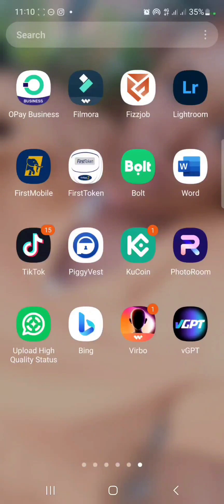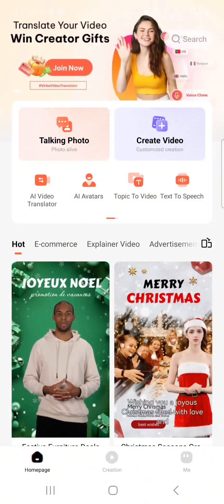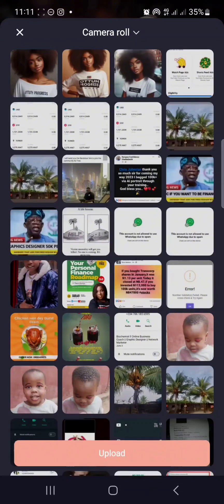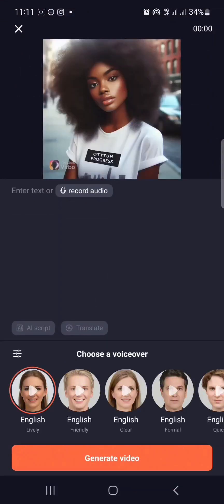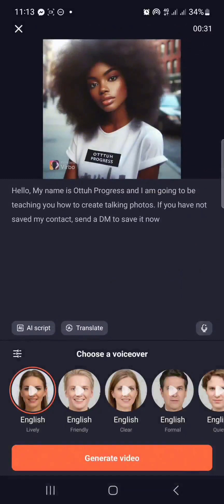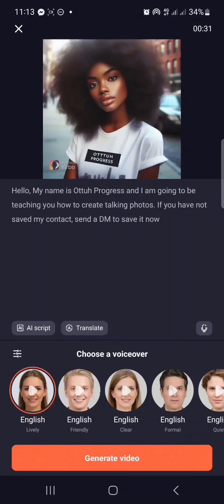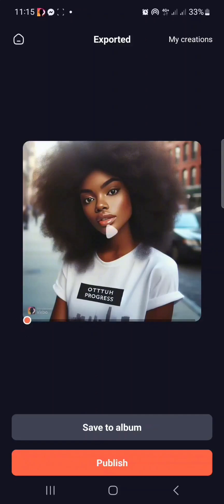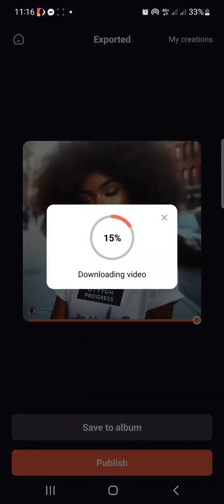HOW TO CREATE A TALKING PHOTO using A FREE AI TOOL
How to create the trending talking images